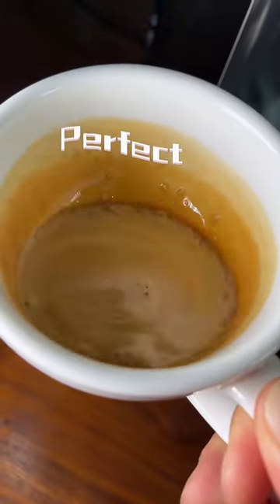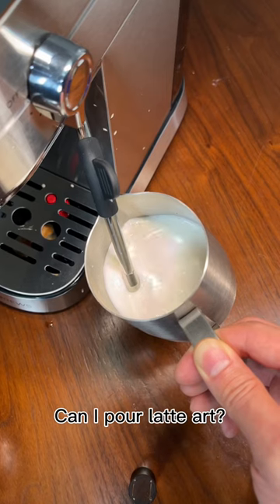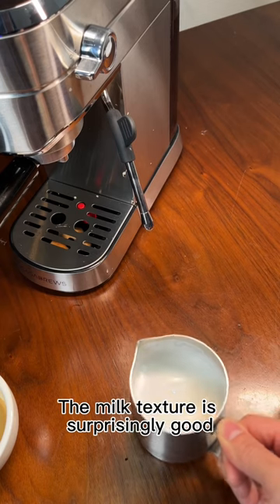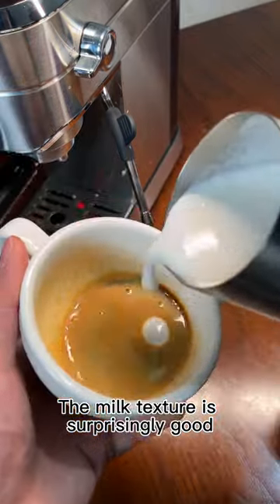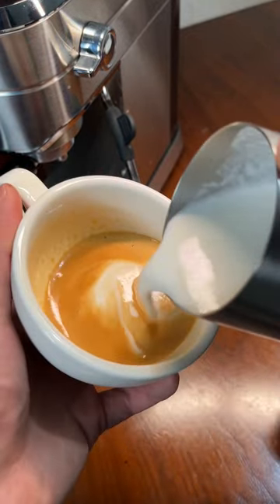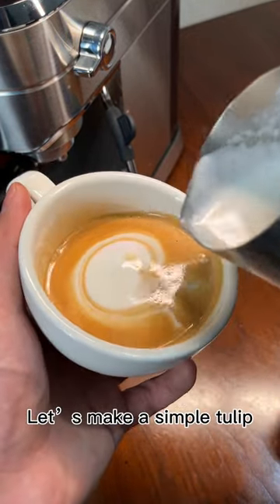Can an affordable espresso machine make great drinks?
Can an affordable espresso machine make great drinks? We tested a compact home espresso machine that cost less than $170. Can I brew great espresso shots and pour latte art?
Machine tested: Casabrews CM5418 semi-automatic espresso machine
Grinder used in this video: 1Zpresso JX Pro